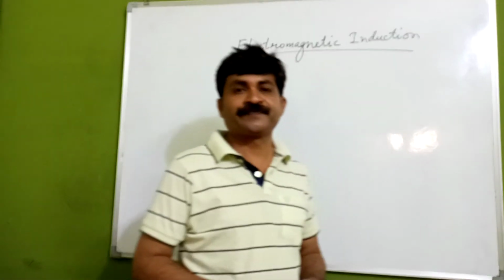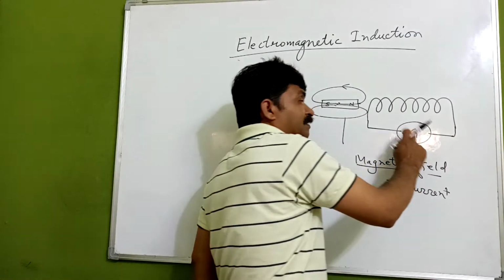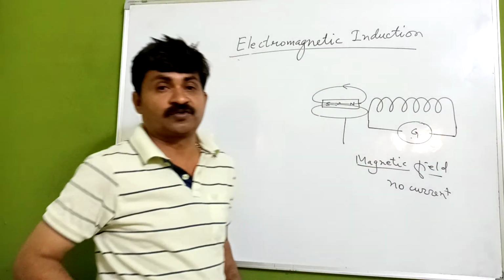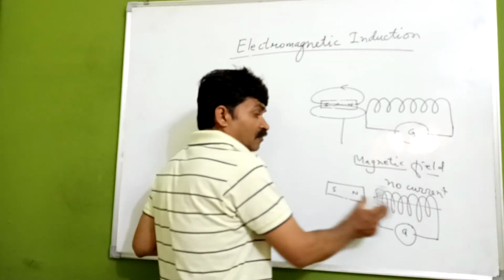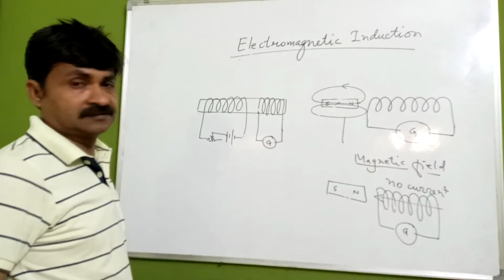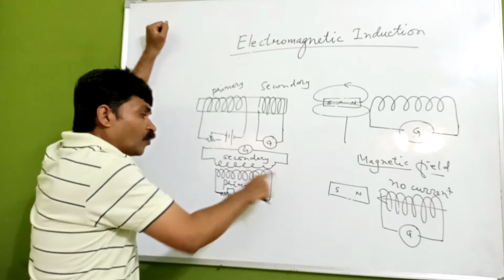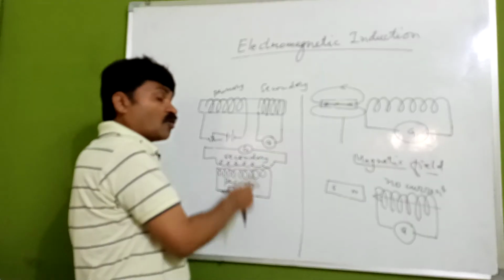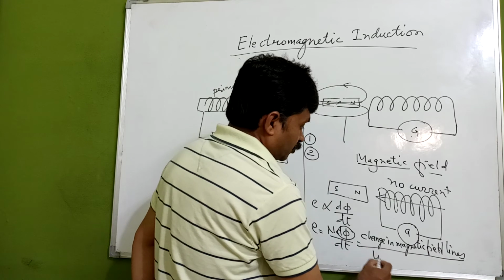CLASS 10 PHYSICS ELECTROMAGNETIC INDUCTION